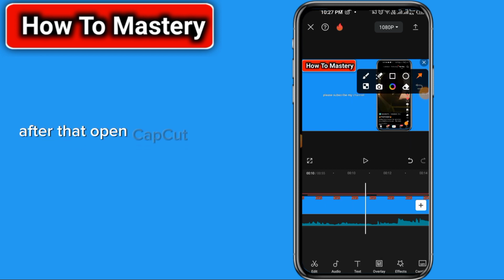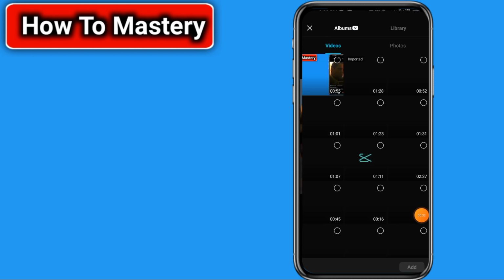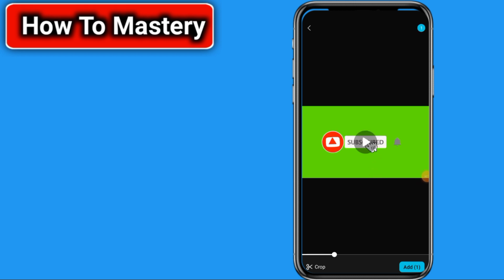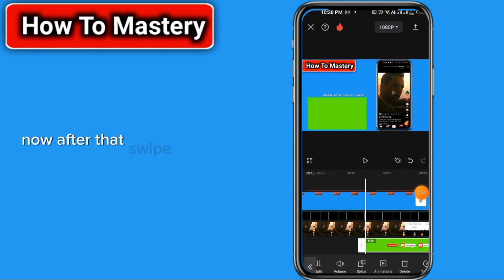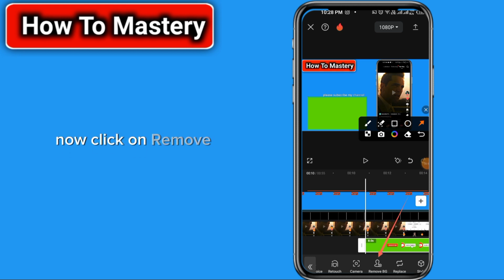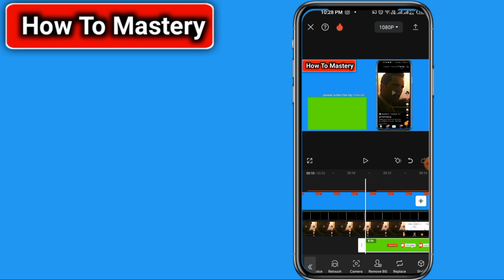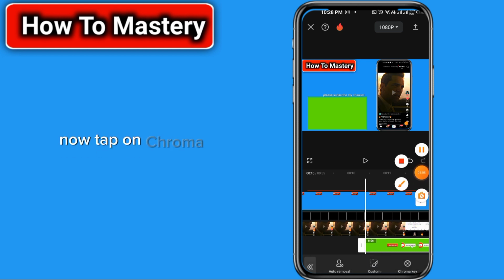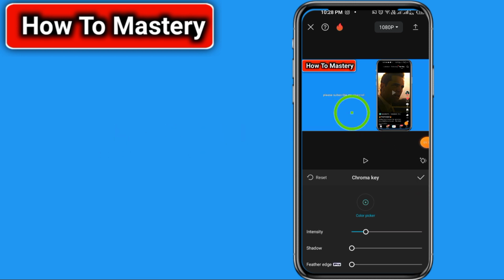How to add Subscribe button on Videos Using CapCut